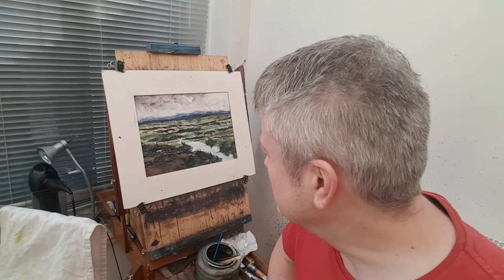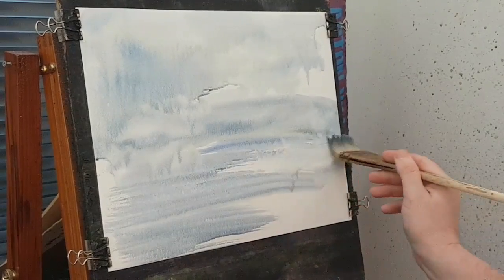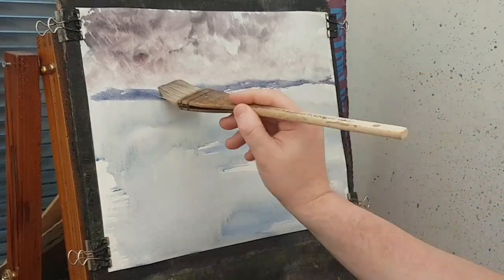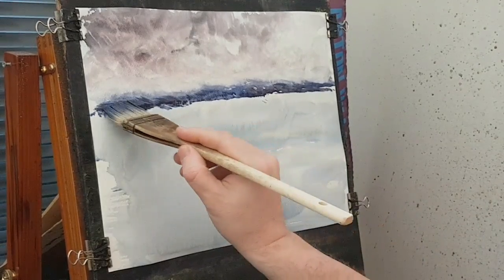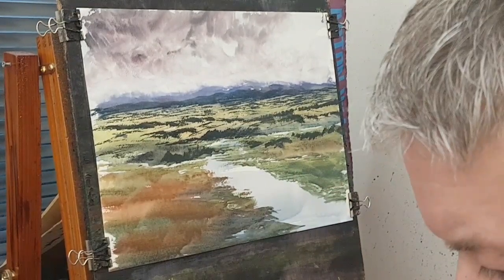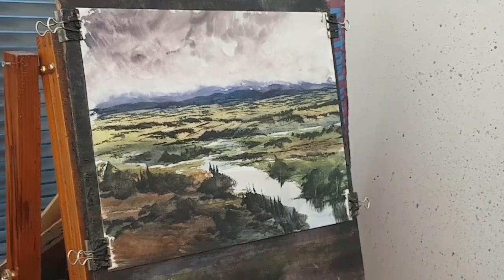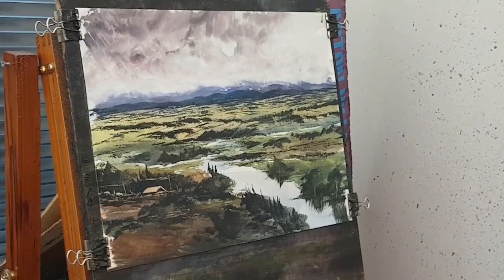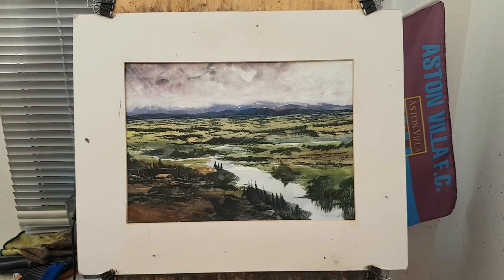I'll Show You How To Paint Watercolours the Easy Way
One of the biggest problems beginners have with watercolours is fussing over every little detail - it's easy to get frustrated and bogged down and feel like giving up.  Painting with the big brush helps eliminate the fiddling and helps you quickly progress with the painting and just concentrate on the important elements of the scene.

1. and enter my world of watercolour where you’ll see exclusive videos, articles, reference photos and much more! Get 2 months FREE with annual membership! Put simply, Patreon is my main source of income and it’s only with the support of my patrons that I can continue to find the time and resources to make these videos.

2. READ MY BOOKS ➤

4. DONATE ➤ Your donation keeps my YouTube channel sustainable and funds future watercolour painting tutorials for all budding artists.

6. PODCAST ➤ Listen to my podcast ‘My Watercolour Diary’ where I answer your questions

7. MATERIALS ➤ These are the paints, paper and brush I use for painting watercolours:

8. SOCIAL MEDIA ➤ Let’s connect!